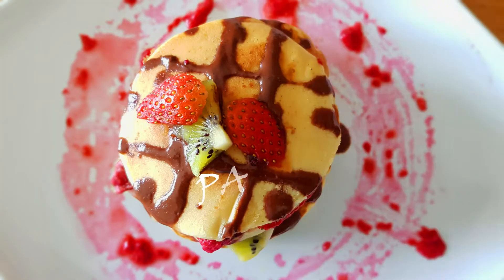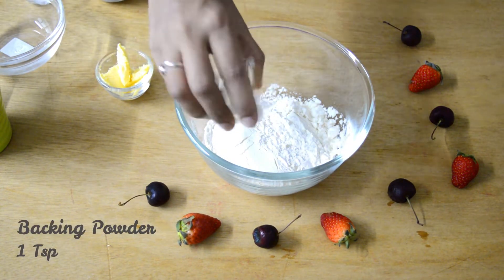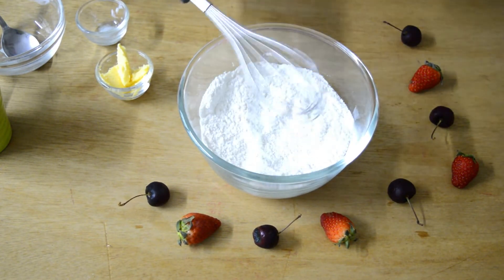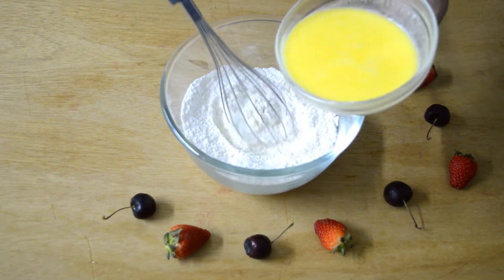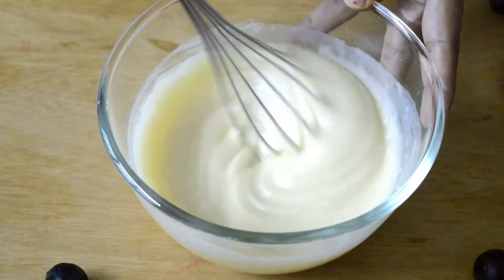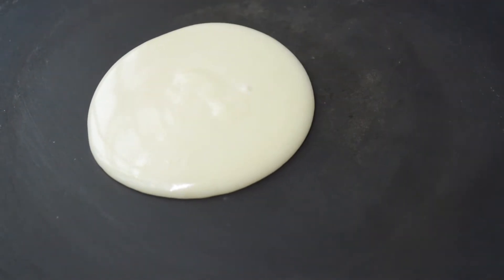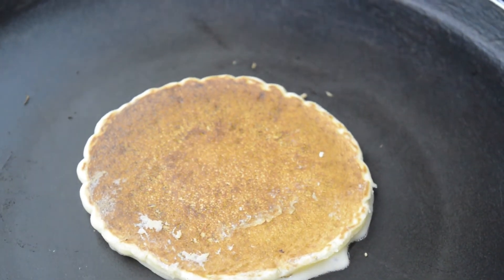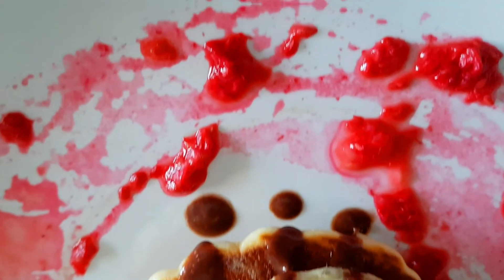pancake | Eggless pancake | breakfast recipe | light and fluffy pancake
Learn how to make easy and eggless pancakes with Mykitchen Mypassion, its yummy and super delicious pancake recipe .pancakes is a flat cake often thin and round prepared from starch-based better that may contain egg , milk and butter but we make it eggless pancake. Pancakes may armbe served at any time of the day with a variety of fresh fruits and topping.
INGREDIENTS:
For The Batter:-
     Dry Ingredients:
• Plain flour or Maida                 1cup
• Powder Sugar                           1/4cup
• Salt

Wet Ingredients:-
• Warm  milk                                     1cup
• Butter                                               2Tbspn

Method:-
. Take a bowl add plain flour, baking powder,       baking soda, salt, and powder  sugar.
• Mix it well and keep it aside.
Take warm milk add butter and leave it for melting the butter.
•Butter get melted, now add this milk in dry ingredient and whisk it continous.
•Batter is ready, batter should be pouring consistency.
•Now add vanilla essence mix it.
•Heat a griddle or pen grease with some oil.
•Pour this better and cook it for medium flame.
• When you see small bubbles appear just flip it cook for other side.
•Yummy and delicious pancakes are ready to serve.

If you like our eggless pancake   recipe, then do try this and let us know by liking and commenting on video.